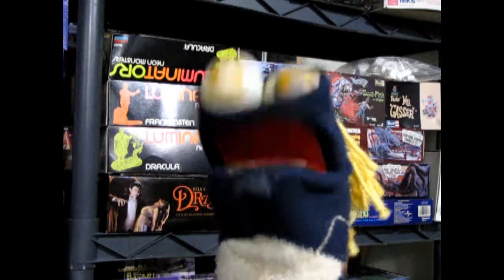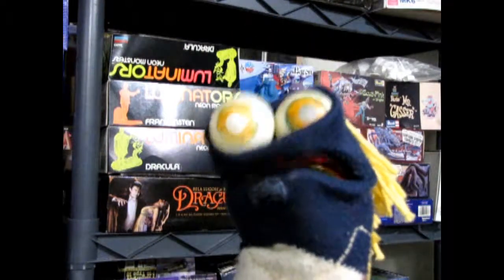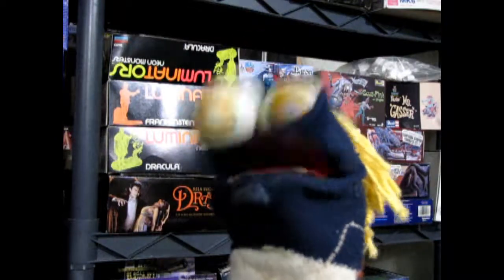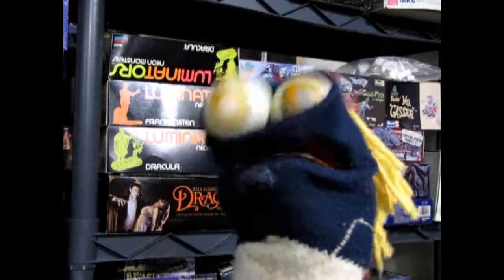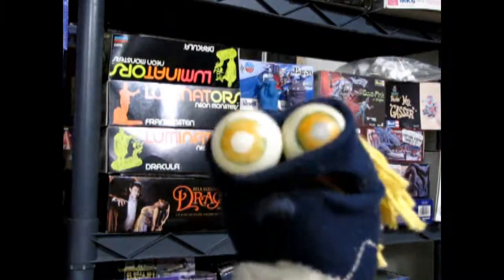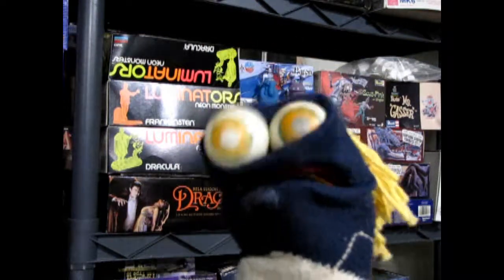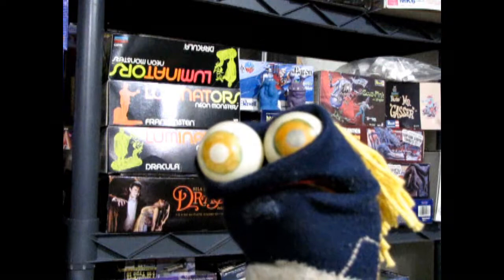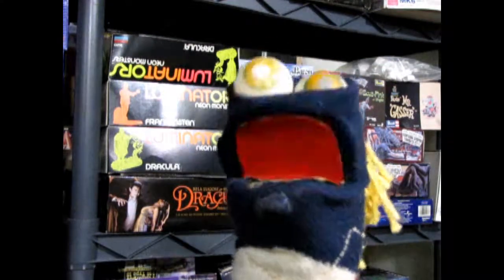Floydd Welcomes You Back To The Monster Hobbies Monster Model Dungeon YouTube Channel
Today Floydd welcomes you back to The Monster Hobbies Monster Model Dungeon YouTube Channel.

We are so glad you decided to join our little community.

Trevor has been busy behind the scenes making sure that this channel is operating smoothly so that all the videos come out perfectly each time.

He wants to make sure your viewing experience is top-notch...so if you are waiting on a weekly video and it doesn't come out on time, don't worry...Trevor is just trying to perfect it out.  (At least that's what he tells us!)

Right now, Trevor's first assignment is to make sure he uploads all the older monster model kit unboxing and how-to videos from the digital archives onto this channel.

Trevor has many older You Tube channels out there in cyber-land and now he's trying to go from a Monster Hobbies channel that has everything on it to a series of Monster Hobbies channels with one theme behind them, like this here Monster Hobbies Monster Model Dungeon channel.

That way, a viewer can tune into what they want to see and not have to wait while some other type of video gets uploaded more. That eliminates the "clutter", you see.
This will take a bit of time because that's a lot of stuff to dig up and upload on the old hard drive!

Once that is done, Trevor will go and figure out which video series he didn't finish back in the day, and then he will produce however many videos he needs to complete that series.
We wish him well in his assignments!

Anyway, look out for new content and new playlists as this channel grows.